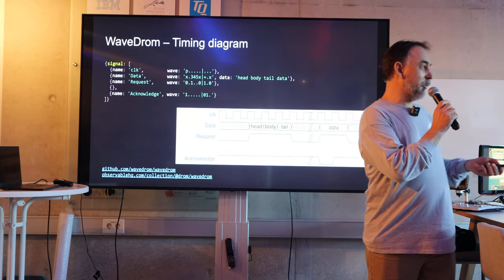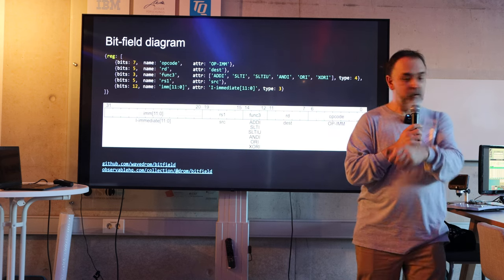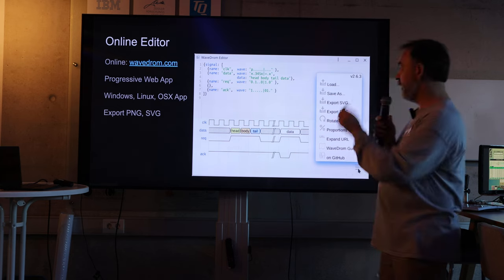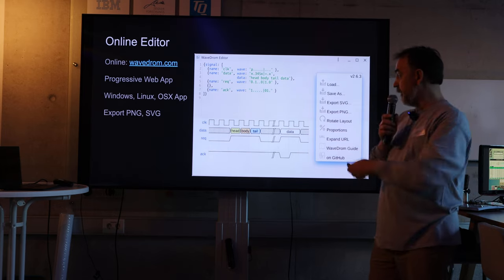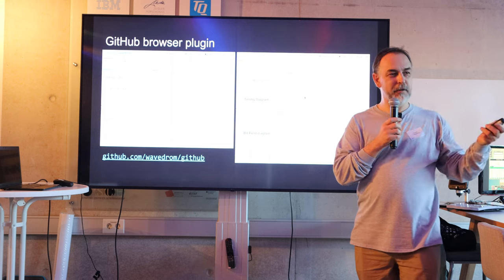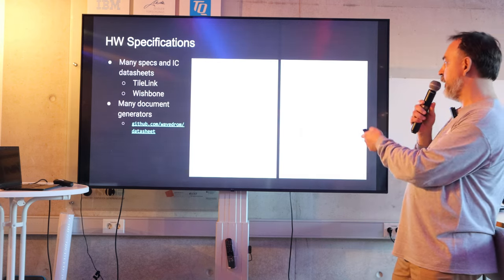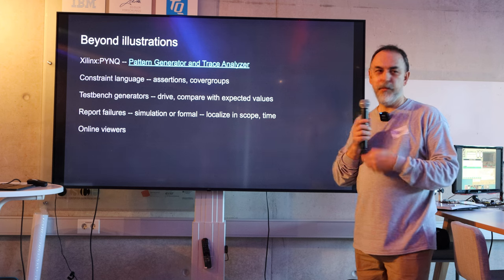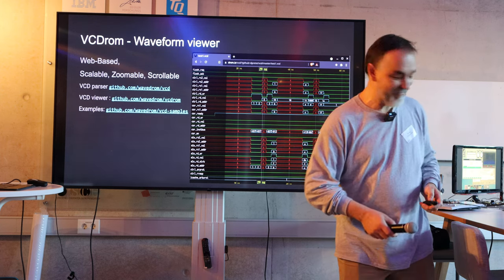WaveDrom (Aliaksei Chapyzhenka)